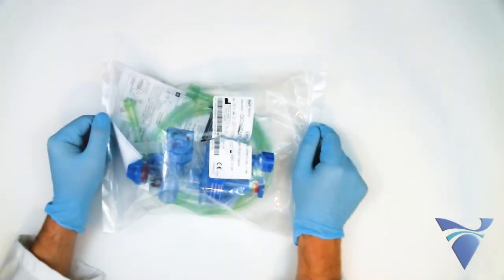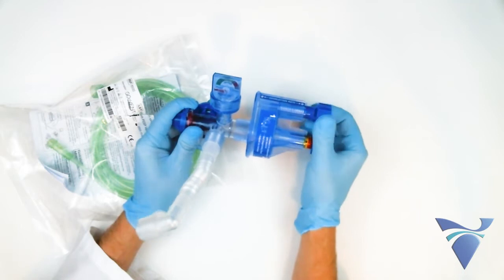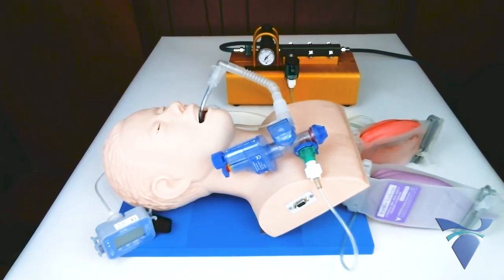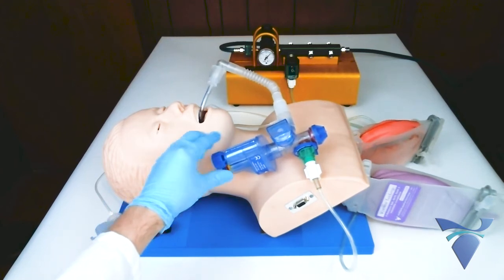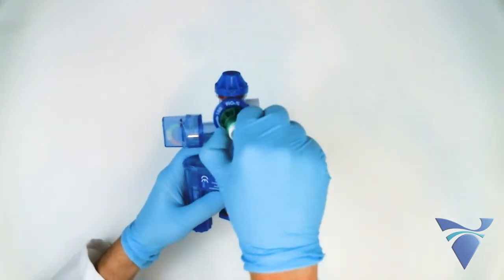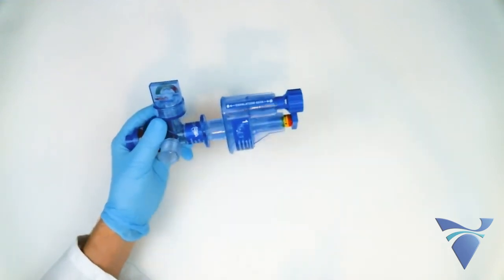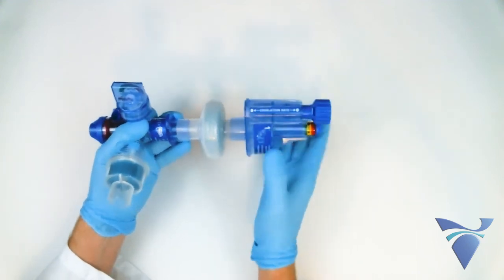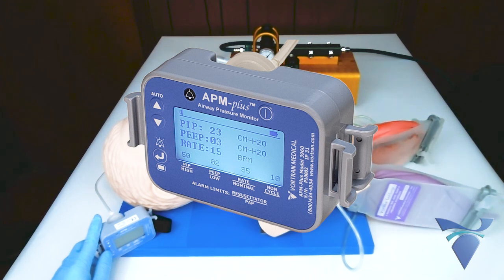VORTRAN GO2VENT Training - Instructions for Use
The VORTRAN GO2VENT is a gas-operated ventilator that provides "hands-free" ventilator support using a continuous gas source.  Since it does not require the use of electricity/batteries, it is an ideal ventilator for MRI/CT Scans, transport, disaster preparedness, or EMS. This video covers the basic instructions for use.